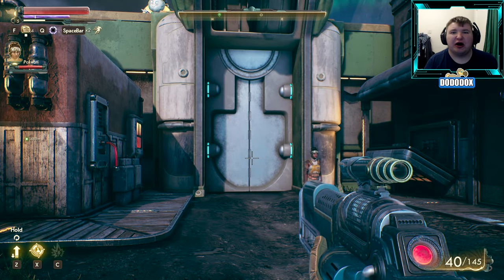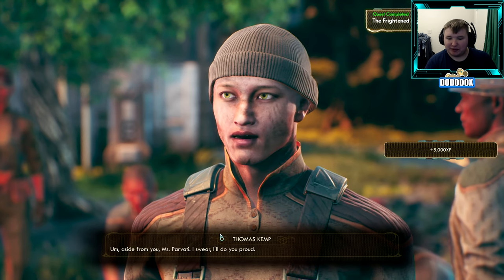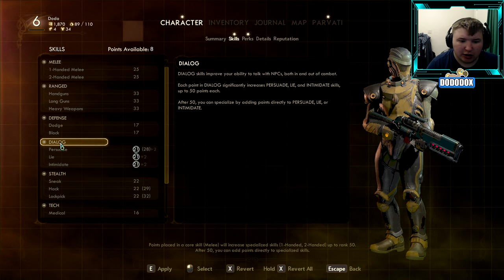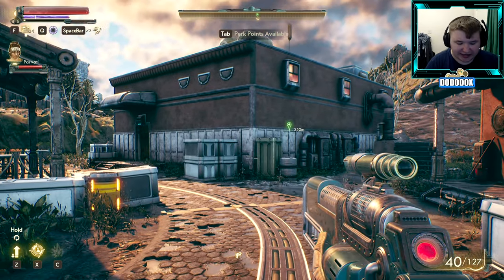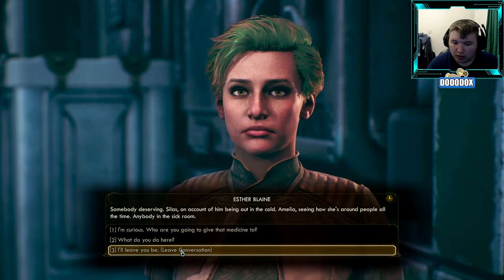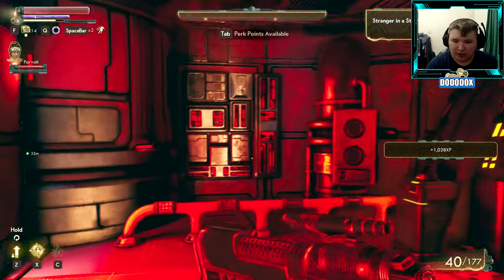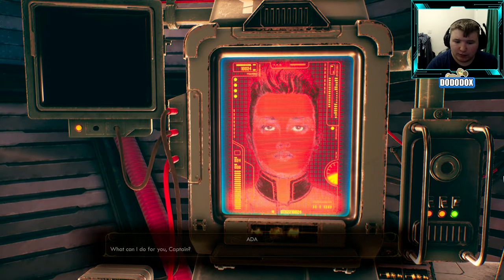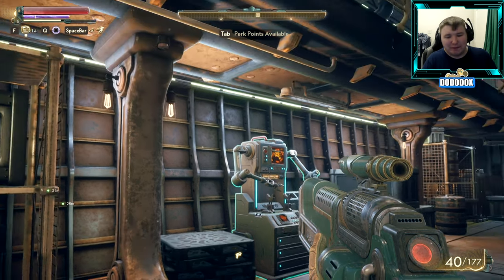A TWIST IN THE TAIL THE OUTER WORLDS Playthrough Gameplay Part 5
The Outer Worlds is a role-playing video game developed by Obsidian Entertainment and published by Private Division. The game will be released for PlayStation 4, Xbox One, and Microsoft Windows on October 25, 2019, with a Nintendo Switch version to be released later.

The Outer Worlds is a role-playing video game featuring a first-person perspective. In the early stages of the game, the player can create their own character and unlock a ship, which acts as the game's central hub space. Though the player cannot control their ship, it serves as a fast travel point to access different areas in the game and the player's inventory. The player can encounter and recruit non-player characters as companions who have their own personal missions and stories. When accompanying the player, the companions act as an aid in combat. Each companion has its own individual skills and special attacks, and it can also develop its own skill specialization. When exploring, the player can bring up to two companions alongside them, while the rest stay on the ship. The player can make numerous dialogue decisions, which can influence the game's branching story.

The game is set in an alternate future that diverged in 1901, when U.S. President William McKinley is not assassinated by Leon Czolgosz at the Pan-American Exposition. As a result, Theodore Roosevelt never succeeded him, allowing large business trusts to dominate society well into the future, where megacorporations have begun colonizing and terraforming alien planets. Originally bound for the furthest reaches of the galaxy, a colony ship's faster-than-light travel goes astray, leaving it abandoned at the edge of colony space. The player character awakens on board from cryosleep only to find that most of the passengers are still in hibernation, and begins a journey to a nearby colony to investigate the true nature of the corporations. The game features several factions and a branching story that reacts to the player's choices.

My channel is a variety gaming channel with videos of multiple games being posted daily, ranging from grand strategy and RTS games. Now many of the videos are made in a Let`s Play format

My Gaming equipment:

Recording software: Open Broadcaster Software (OBS)
Camera: Logitech
Editing software: Sony Vegas 13
Image editor: Gimp
Mouse: Corsair Gaming Mouse
Graphics Card: RTX 2080
Processer: Intel I7 9700k
Motherboard: Rog Strix z390 E Gaming
Keyboard: Corsair Gaming KeyboardTotal War Warhammer 2